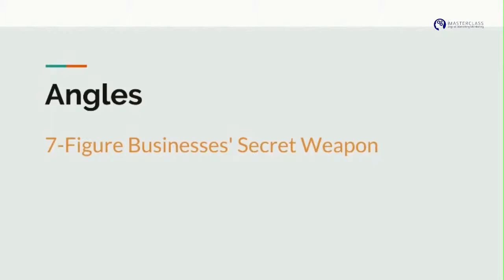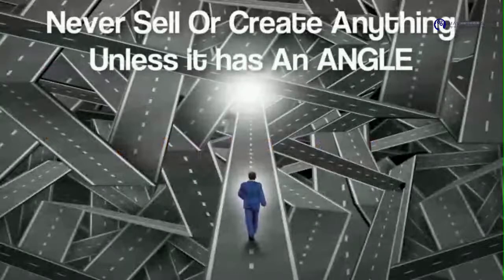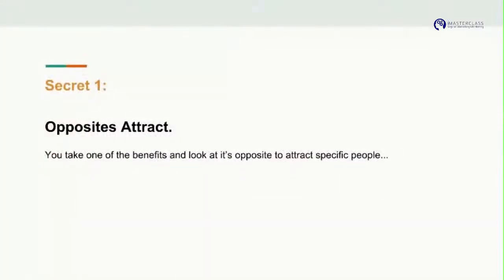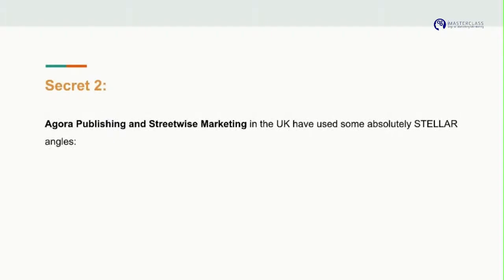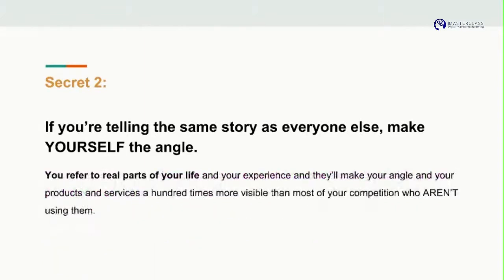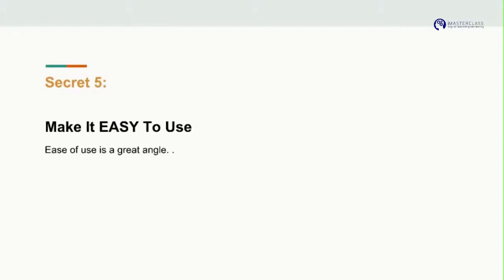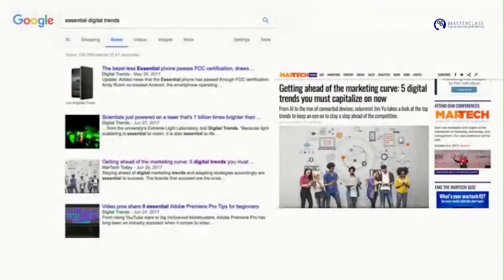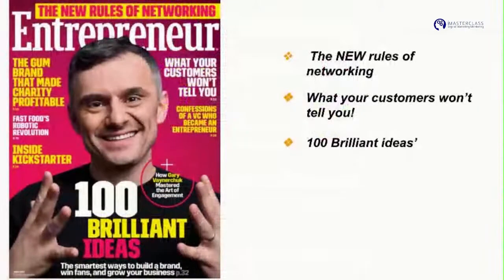Live On Tuesday